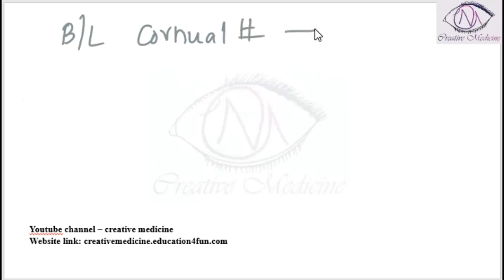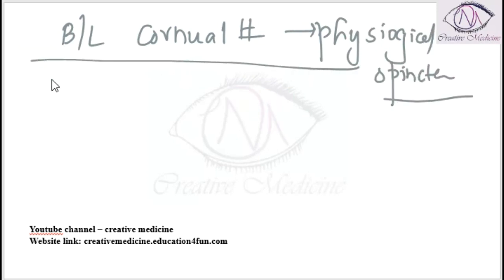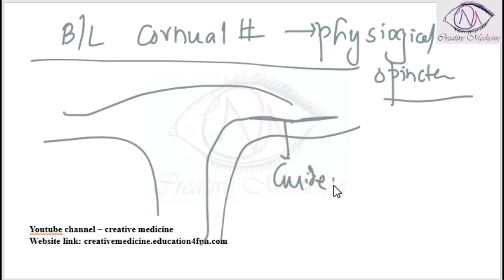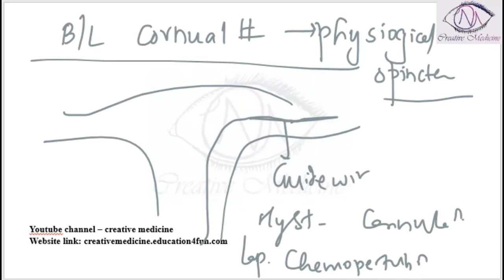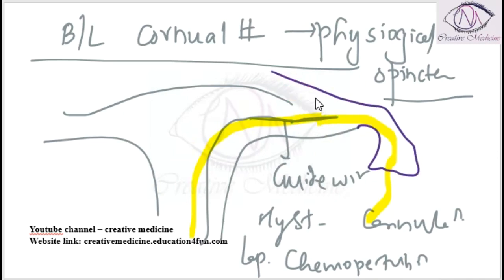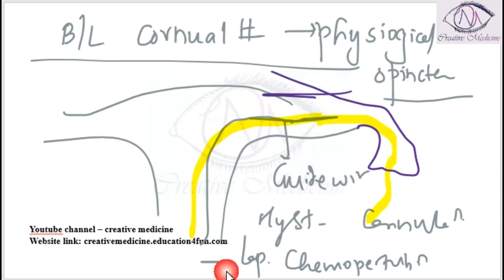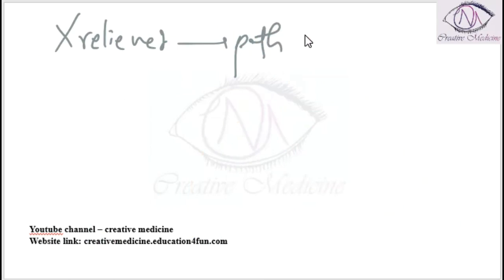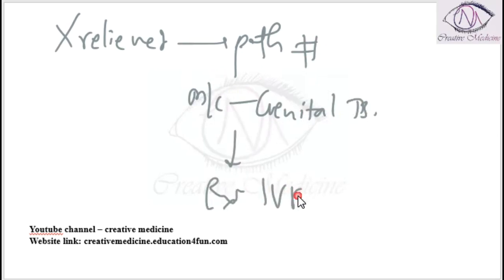Lec 7 Female Infertility Bilateral Cornual Block Treatment